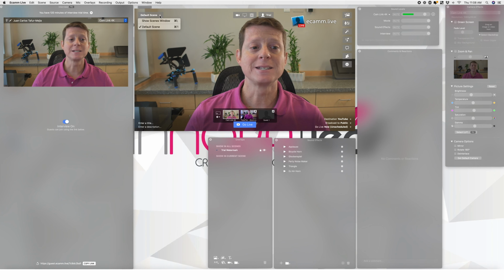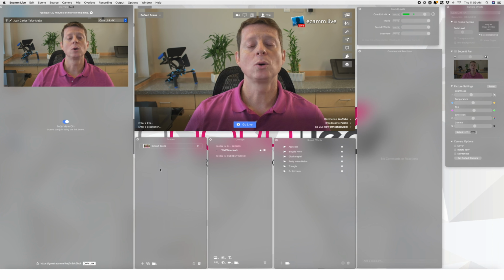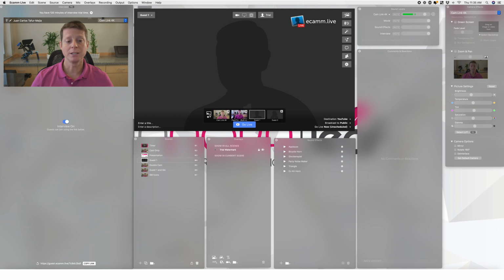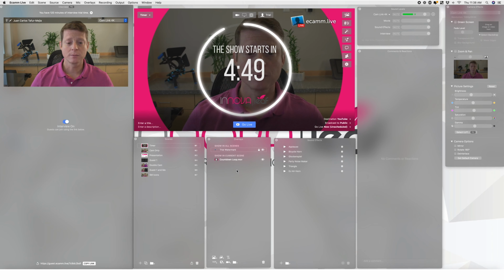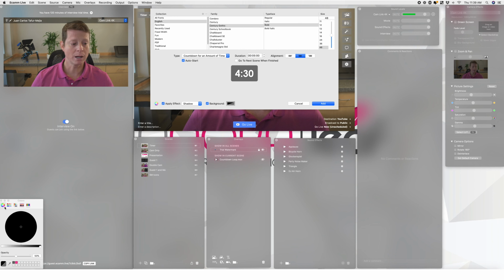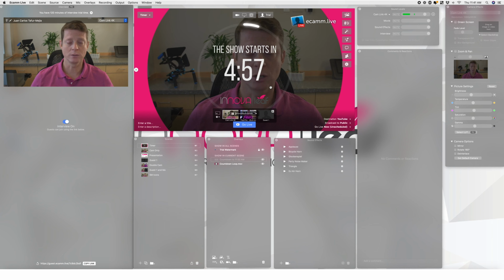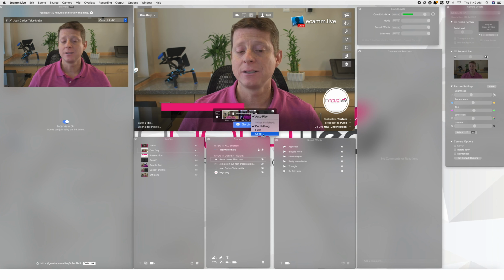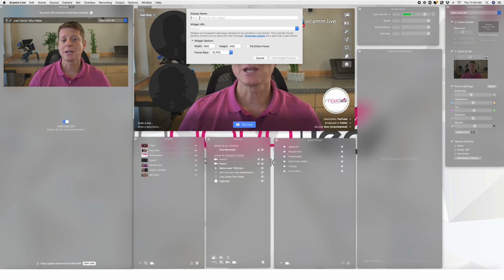Ecamm Live | Scenes & Overlays Panels - Initial Presentation Setup - Part 3/10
Ecamm Live is an app designed mainly for Mac users. The control and power this app will give you for live streaming, with special capabilities for Facebook Live, YouTube Live, Periscope, Twitch, within others, is tremendous.

With Ecamm Live, you have the capacity to stream straight from your web browser, or mobile device.

In this video series about Ecamm Live, I explained the most updated information about Ecamm live to help you understand the platform, its features, benefits, and newly added things Ecamm did to help you live stream better.

Ecamm live has solved many issues from previous versions by adding new features and creating a better experience while using the app. Introducing interview mode allowing up to 4 remote guests while using the app, controlling the whole environment yourself, including green screen and overlays, and new camera overlays are just a few of the new things added by Ecamm live.

🔴   Ecamm Live Videos

🔥  Do you have specific questions or concerns? Schedule a 1-on-1 consultation with our experts: